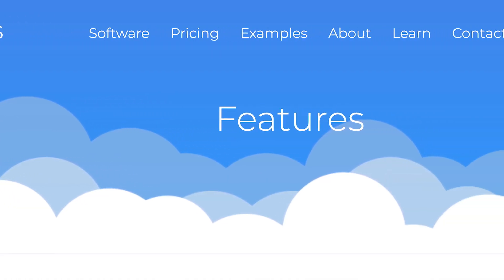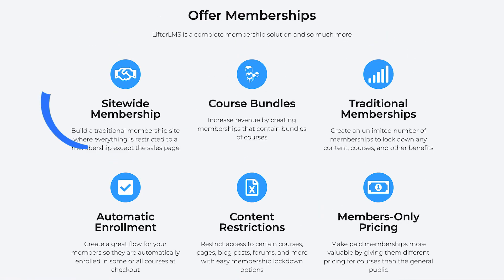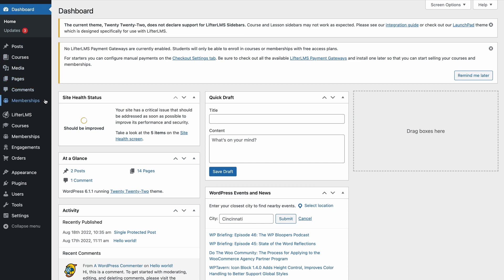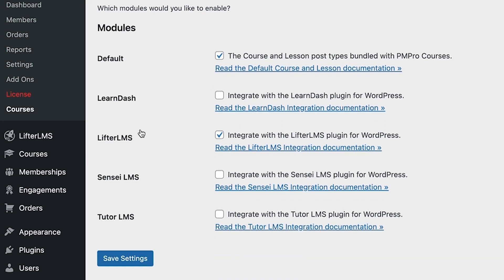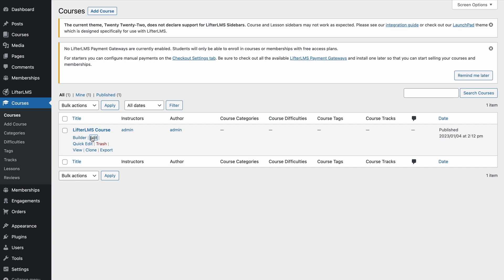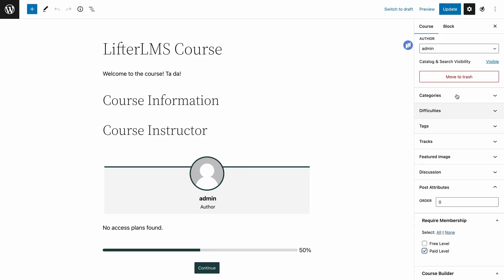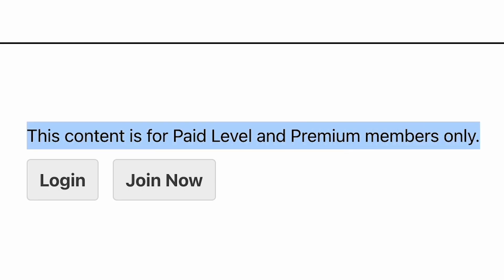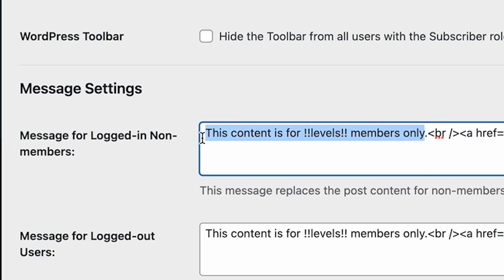How to Restrict a LifterLMS Course in WordPress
Do you use LifterLMS? Learn how to lock down a LifterLMS course in WordPress using Paid Memberships Pro and the Courses for Membership Add On.

= Jump to: =
00:15 What is LifterLMS?
00:29 The Courses for Membership Add On
00:51 LifterLMS Enrollment and Membership Features
01:14 Enable the LifterLMS Module
01:25 The Require Membership Metabox
01:33 Disable Notifications
01:51 No Access Message
02:02 New Member Checkout

= Useful Links =
The Courses for Membership Add On for Paid Memberships Pro:

Creating Online Courses for Beginners 101: The Ultimate Guide